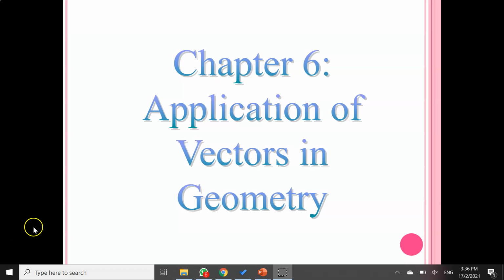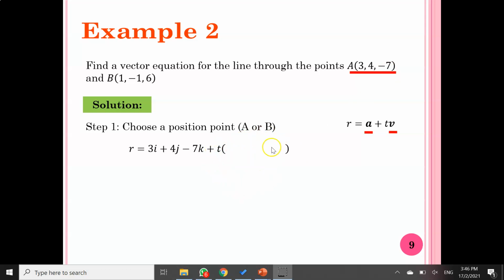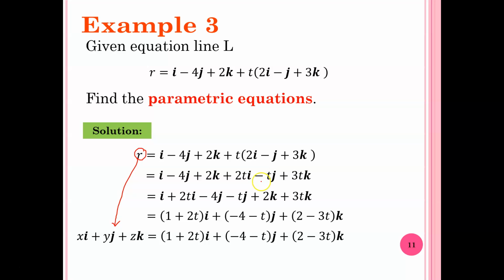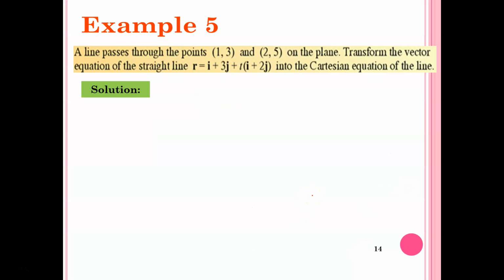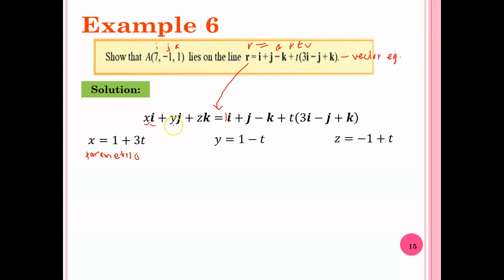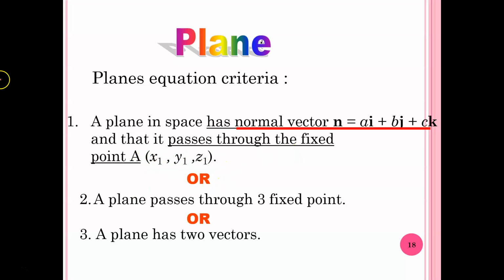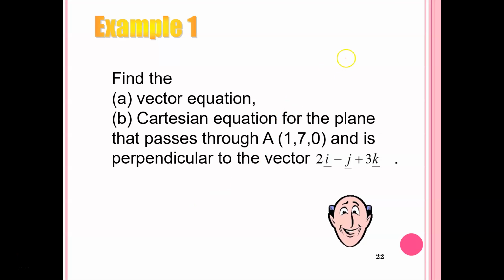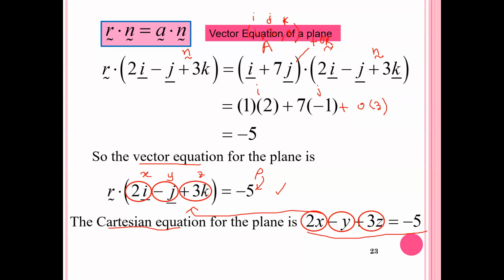AM0023 Application of Vectors in Geometry